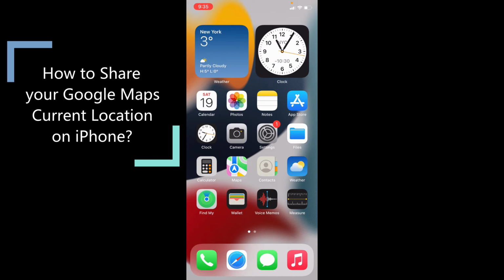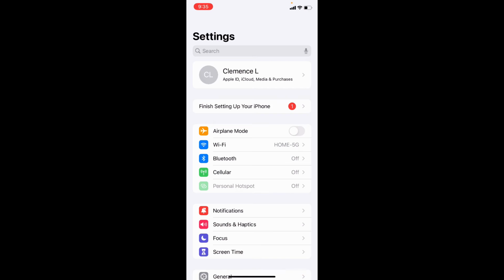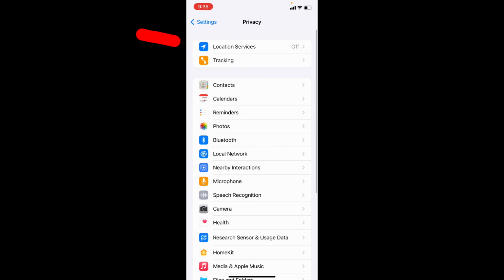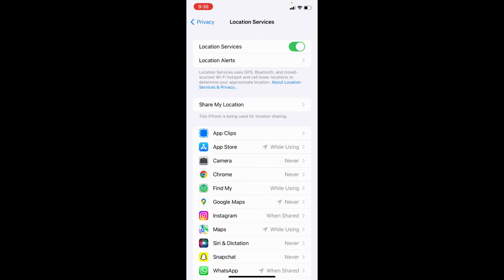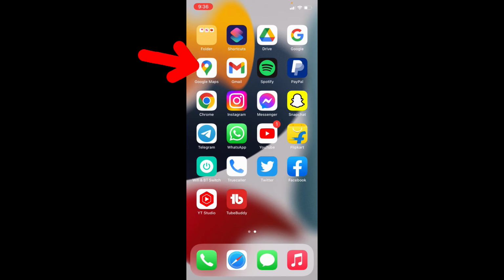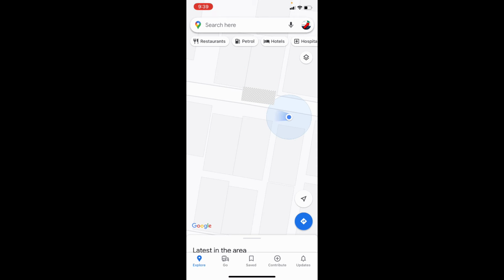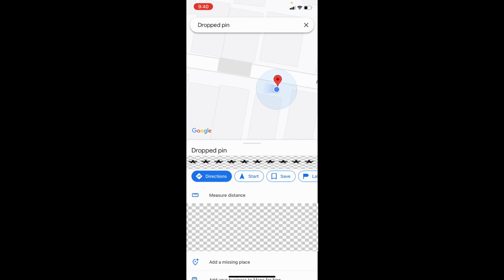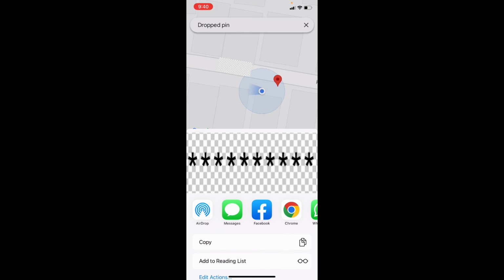How to Share your Google Maps Current Location on iPhone?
How to Share your Google Maps Current Location on iPhone? In this video, I will show how to share your current location on iphone using google maps. Actually, You can easily share your google maps current location on any iphone and ipad.